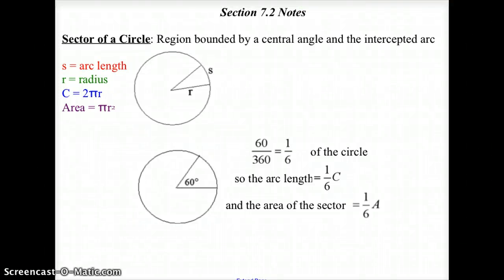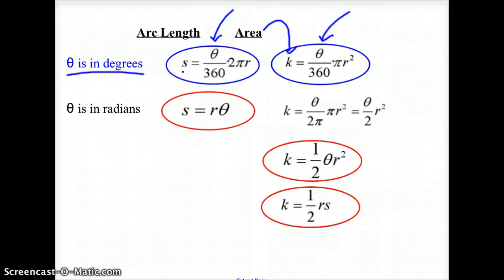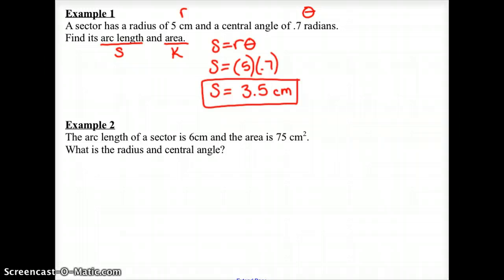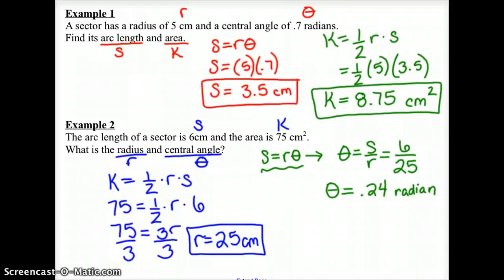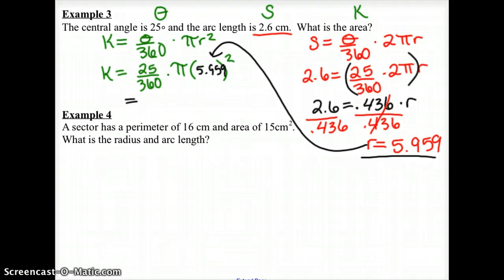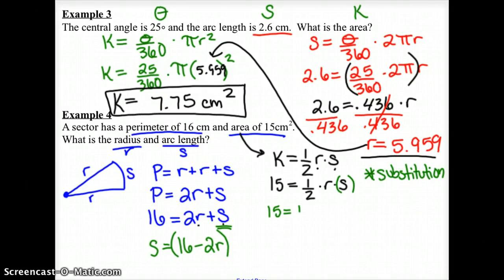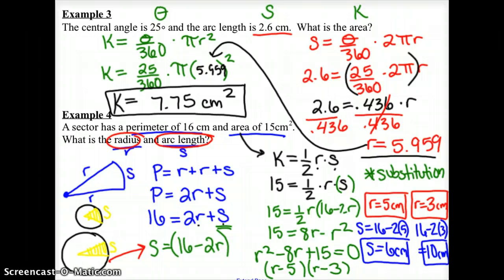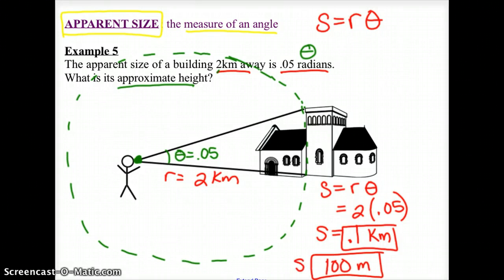Algebra III Section 7.2 Sector of a circle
Finding the arc length and area of a sector of a circle